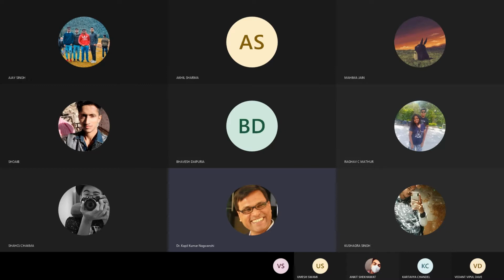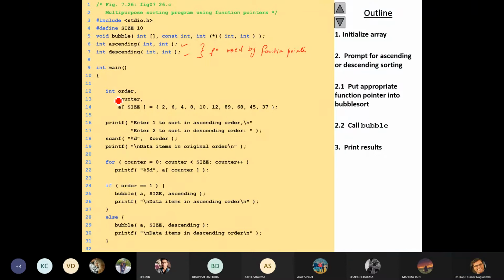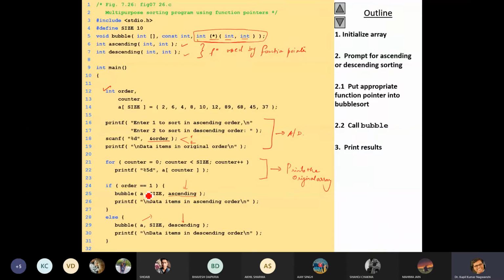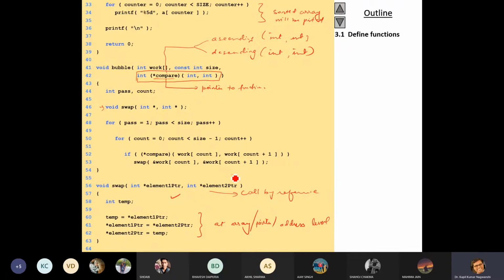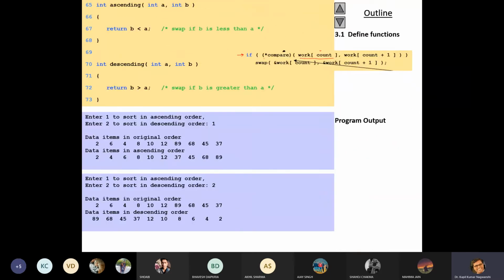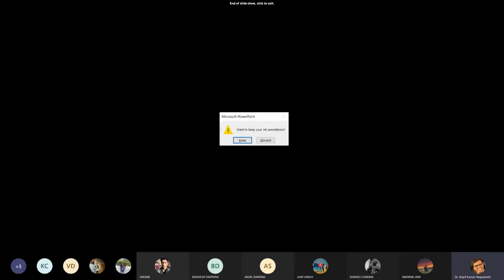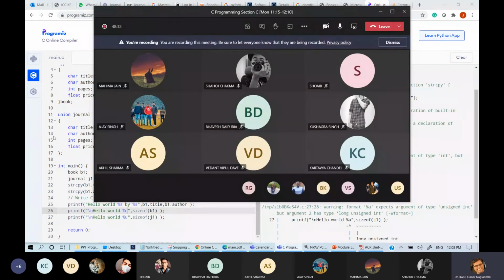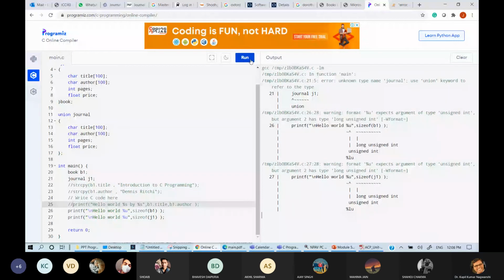C 48 C Programming Structures and Unions Jan 11 Mon 1115 1210pm